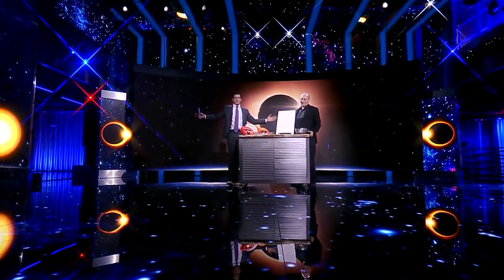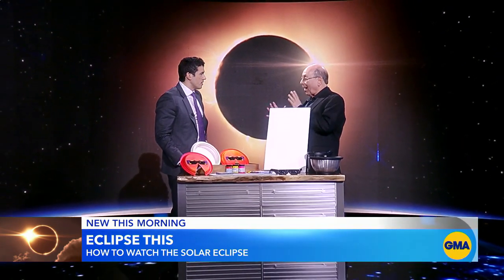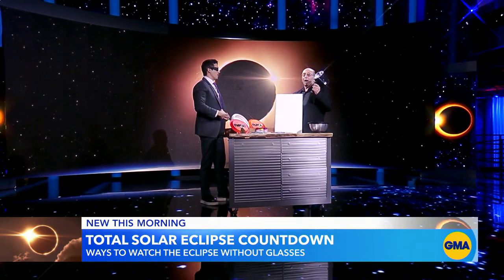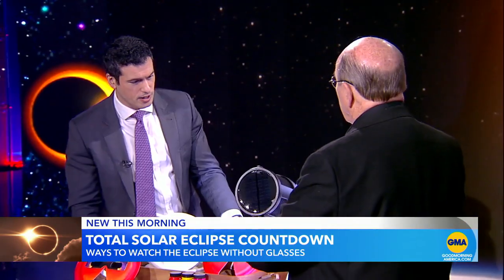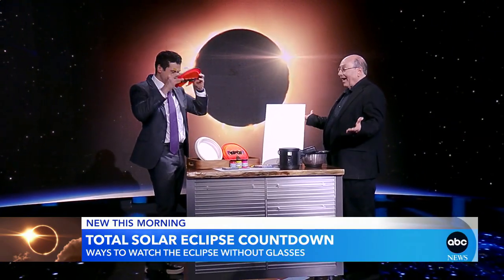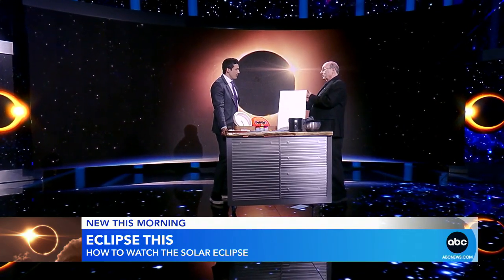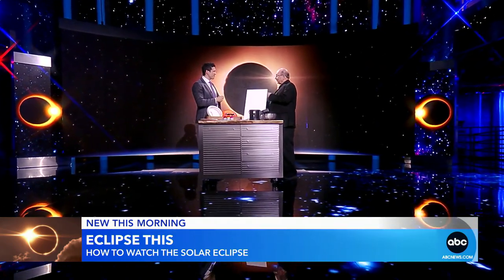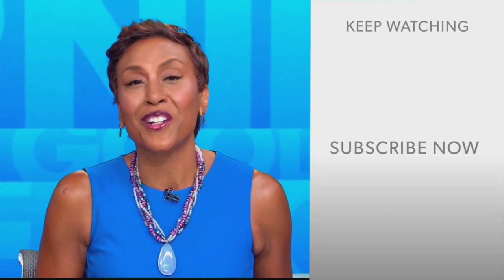Fun crafts for kids to prepare for the solar eclipse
Mike Shanahan, planetarium director at Liberty Science Center, shares a fun craft if you weren’t able to get the special glasses in time  to safely view the solar eclipse.